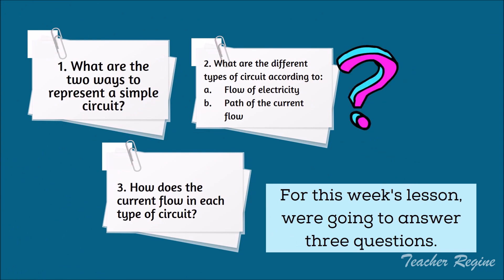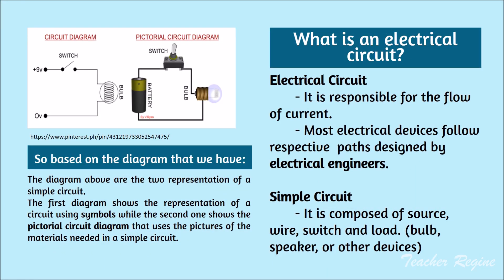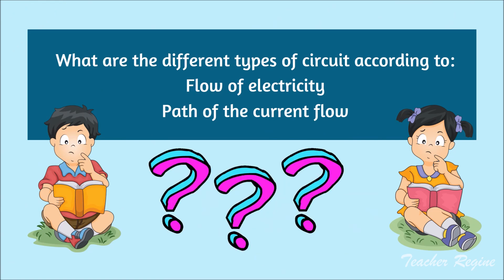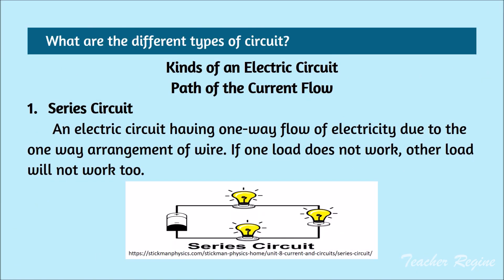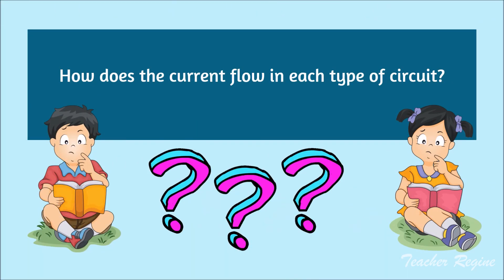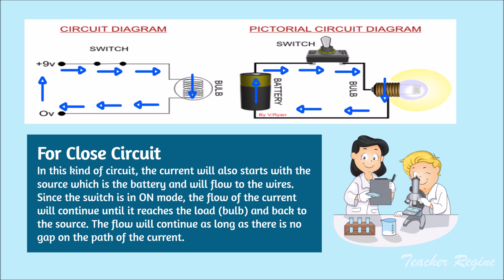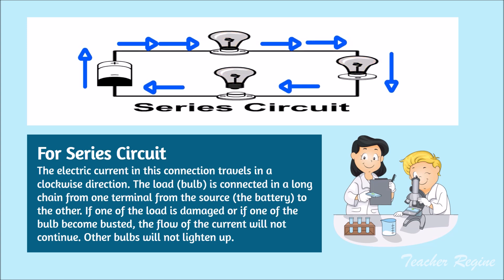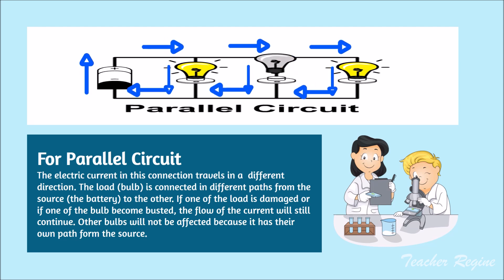Grade 5 Science MELC BASED Lesson 5 It CURRENTly Flows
Determine the effects of changing the number or type of components in a circuit.
(S5FE-IIIg-7)

This video lesson discussed how to the current flow in different types of circuit.

Musician:  Free Music by MUSIC4VIDEO

SCIENCE 5
GRADE 5
WEEK 5
LESSON 5